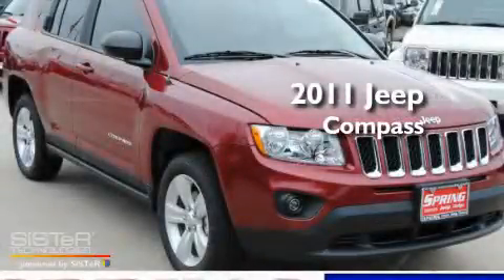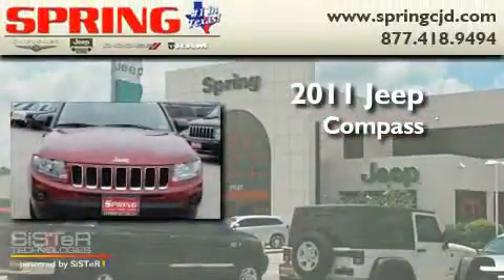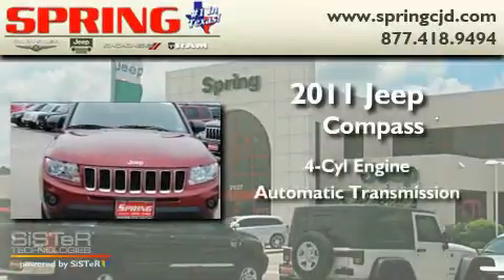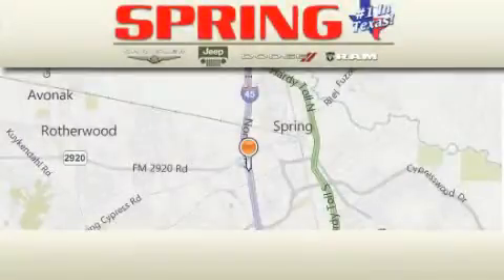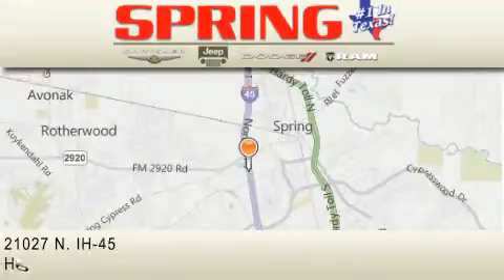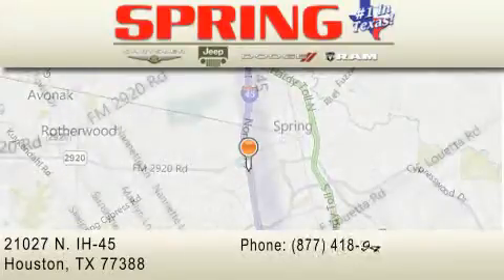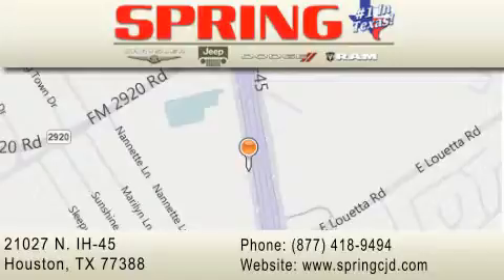2011 Jeep Compass Tomball TX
Year : 2011

 Make : Jeep

 Model : Compass

 Engine : 4 Cyl.

 Trans . : Automatic

 Exterior : Deep Cherry Red Crystal Pearl

 Miles : 1

 Interior : Dk Slte Gry Clth Buck Sts

 Stock : BD138818

 21027 N. IH 45

 2011 Jeep Compass Houston TX